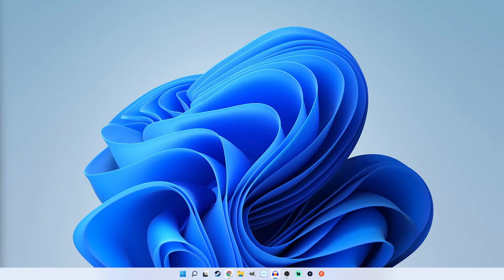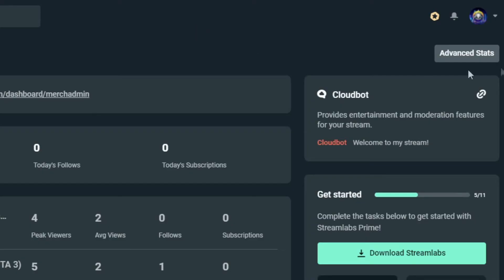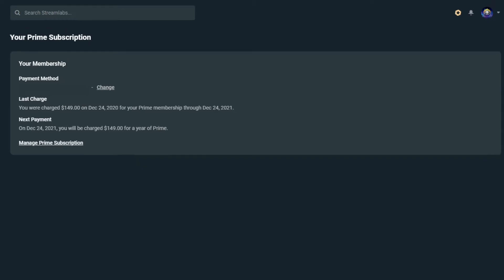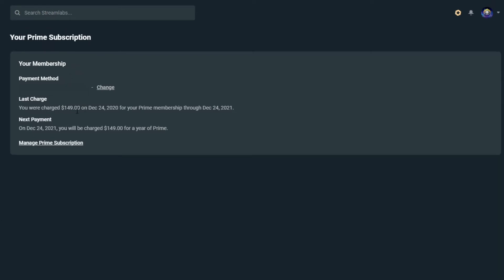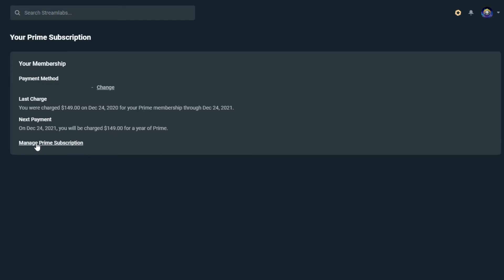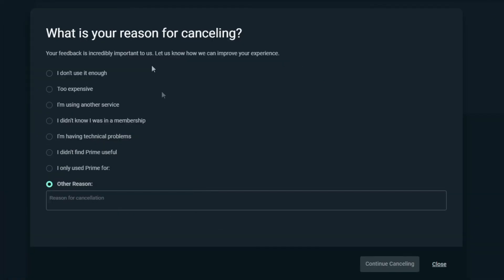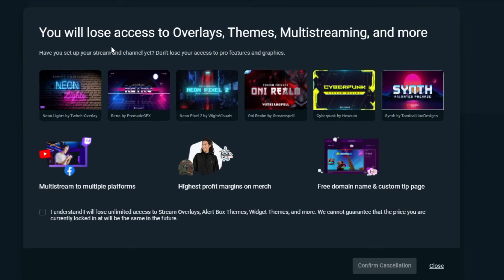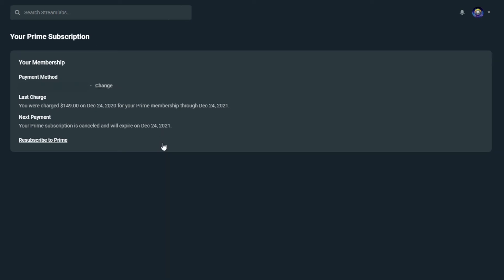How To Quickly Cancel StreamLabs Prime Subscription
In this video, I'll show you how to quickly and easily cancel your StreamLabs Prime Membership or Subscription. Just follow along with the video and save yourself $150 a year.

Some of you may have noticed that StreamLabs has been in hot water as of late for some of their marketing practices and how they've basically plagiarized other company sites as well as their use of OBS within their own platform. I'm not here to say things are one way or the other... I just don't like how much they charge for their service. Maybe I'll come back at some time and use them again, but for now, I have to leave StreamLabs behind.

Do any of you use streamlabs prime? what do you think of their service?

🎮 Xbox - NobleArcade 🎮
🎮 PlayStation - NobleArcade 🎮
🎮 Stadia - NobleArcade 🎮
🎮 Steam - NobleArcade 🎮
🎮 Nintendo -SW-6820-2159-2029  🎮